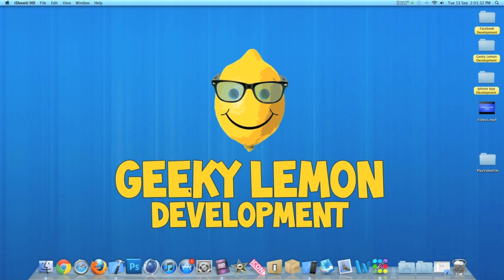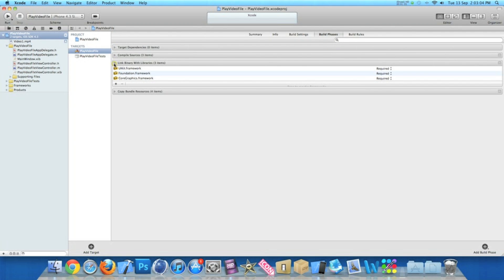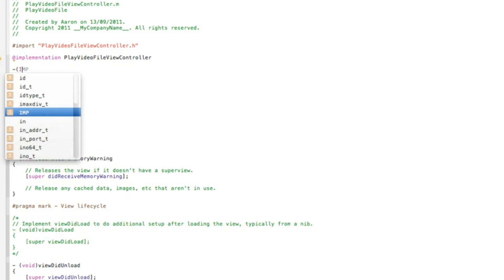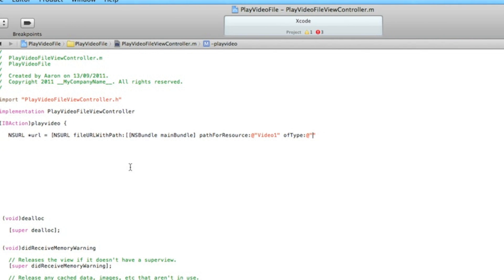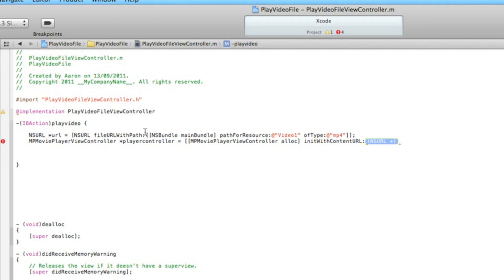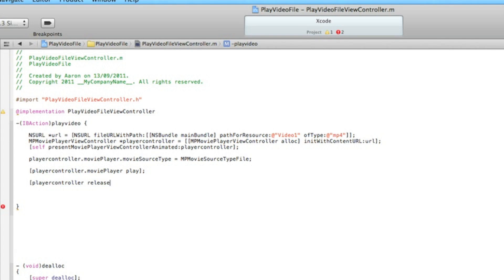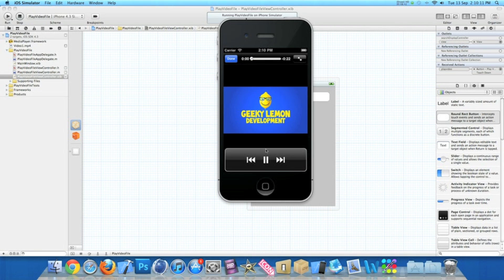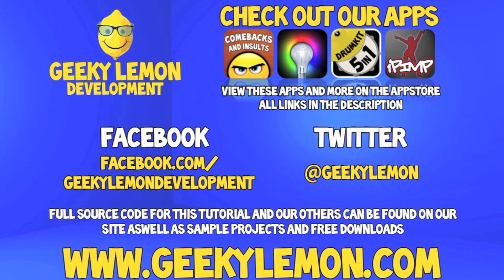XCode 4 Tutorial Playing A Video File - Geeky Lemon Development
hey guys in this tutorial i will be showing you how to play a video file its very simple and easy to learn so enjoy